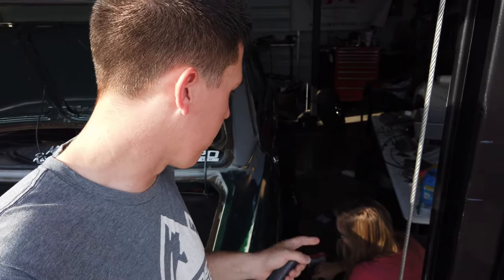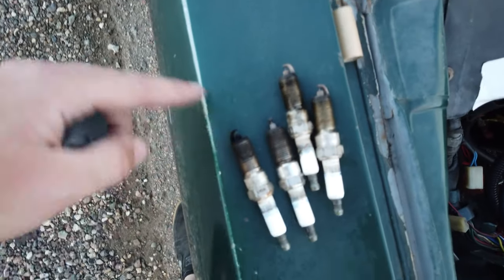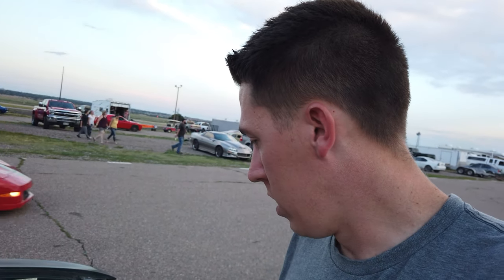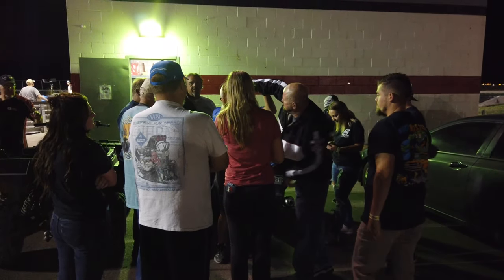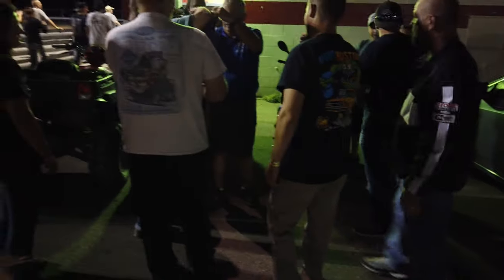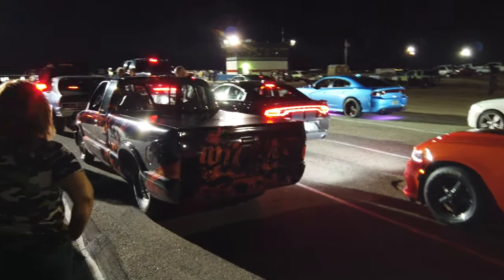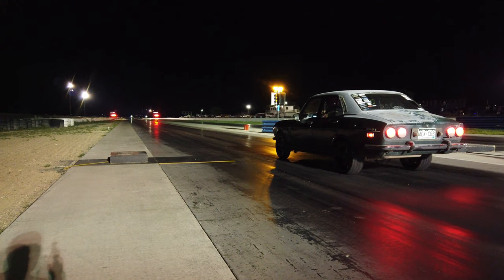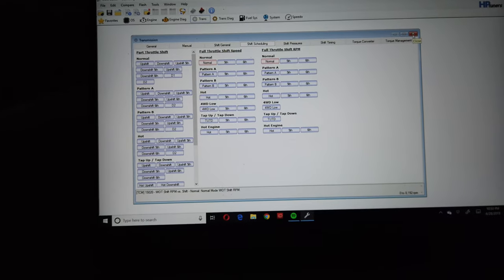First Time Bracket Racing! The Mazda has an ISSUE...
April decided she wanted to take Clyde the Gen V Swapped l83 Mazda Rx2 out to the track and do some testing then ended up entering in to a bracket race! Check out the video to find out how she did!

Before racing got started I found out Clyde has a issue by pulling the spark plugs. We Defiantly have an issues with the number 2 cylinder in this 30k mile engine 5.3!